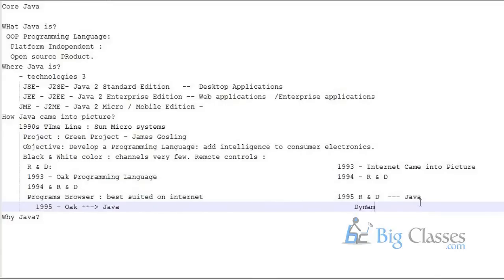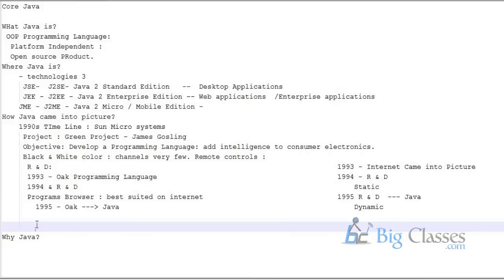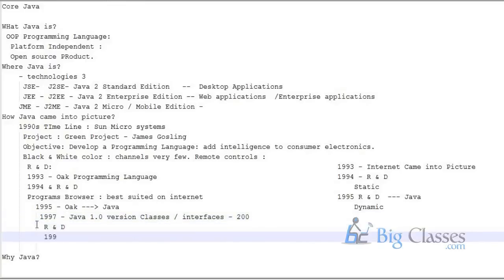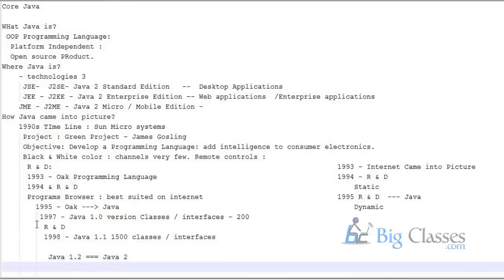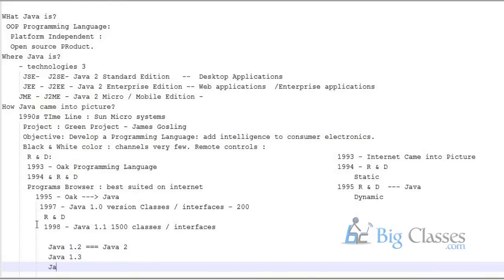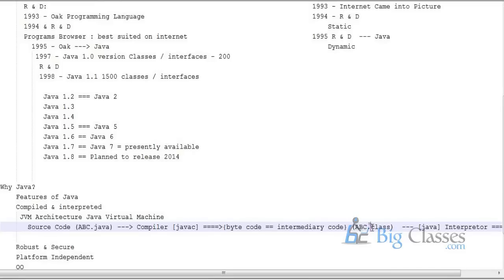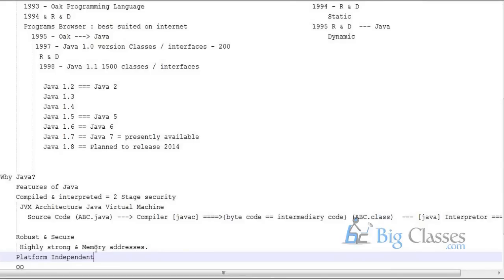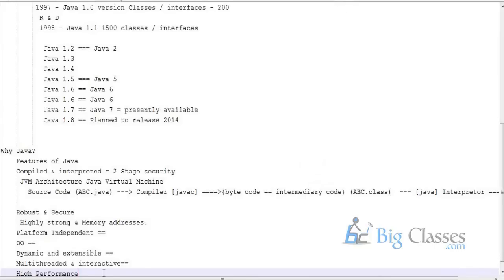Core Java Training Tutorials For Beginners - Part 2 | bigclasses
For regular Updates on  Core JAVA please like our Facebook page:-